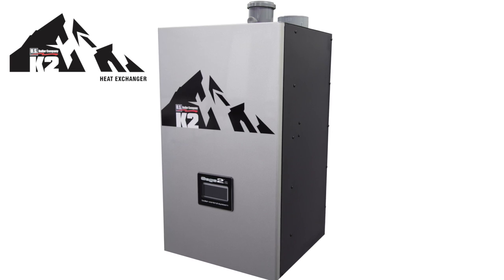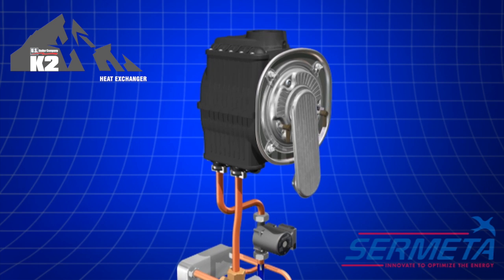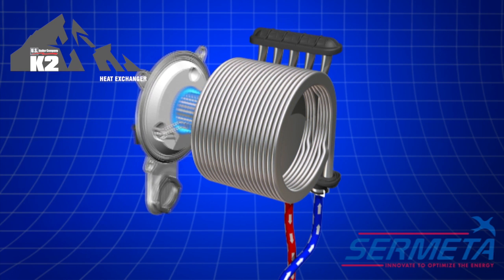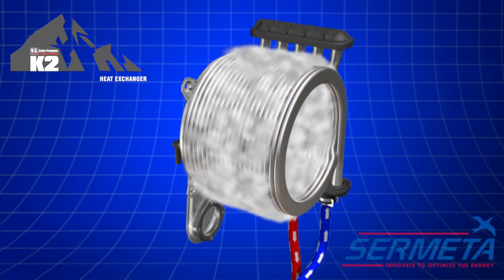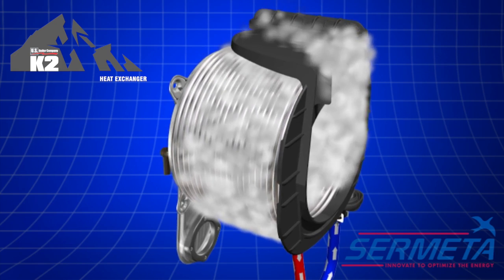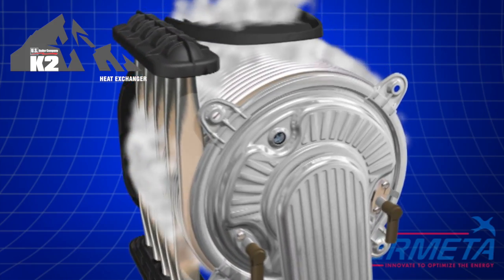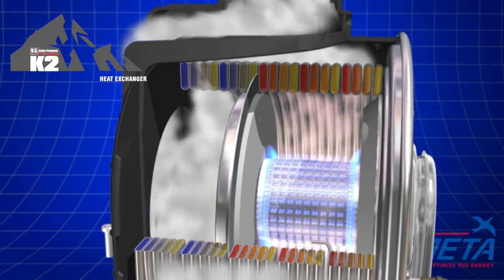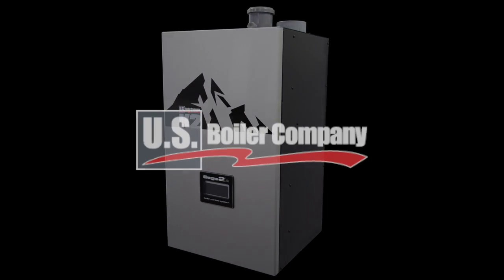U.S. Boiler Company K2 Heat Exchanger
Informative video about how the heat exchanger operates in the U.S Boiler Company K2 condensing gas boiler.